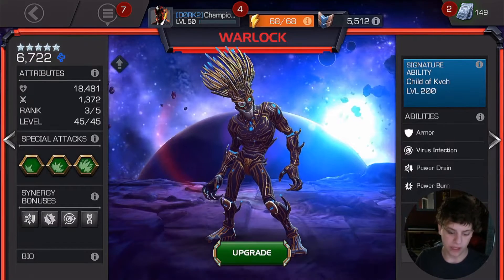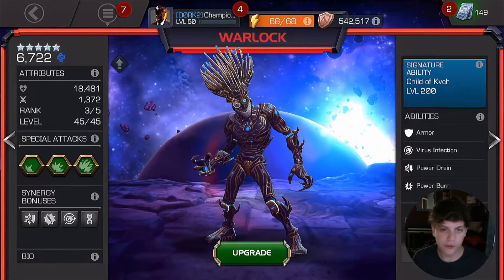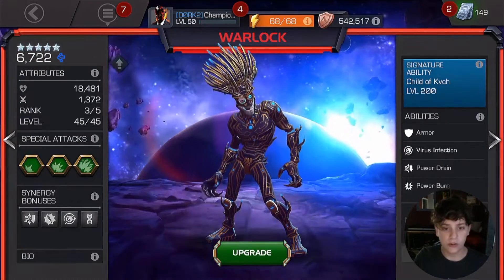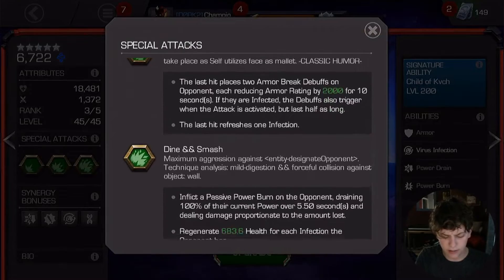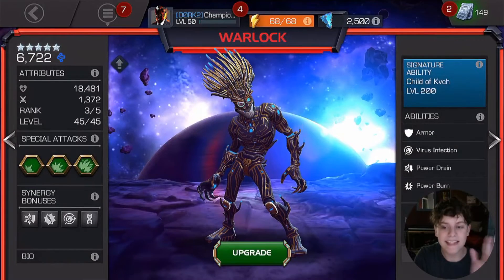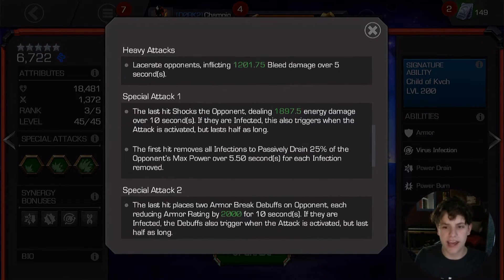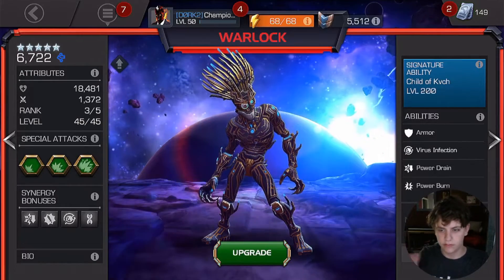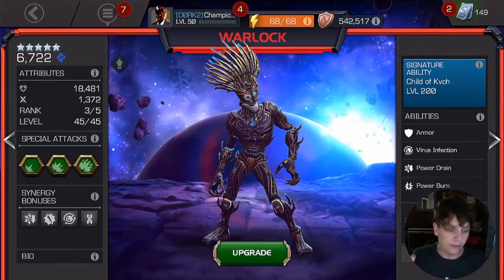WARLOCK EARLY ACCESS (MARVEL: Contest of Champions)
My MCOC Alliance: [D0RK2] DiggedyDorks - 2
MCOC Username: Champion N.O.V.A.